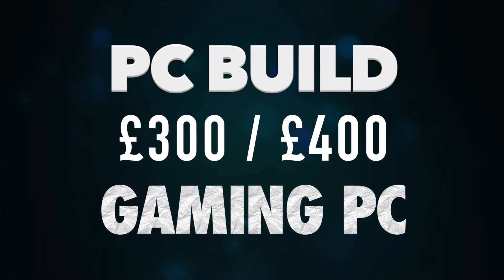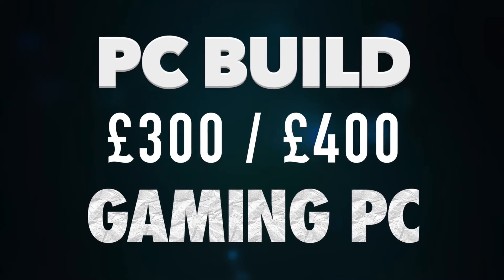[PC BUILD] £300 / £400 Richland APU Home Theatre and Gaming PC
In this video I run down a part list of what makes a good gaming machine or HTPC for £400 / $615.

--V--  More Info & Links Below  --V--

Links:
•AMD A10-6800K APU (UK)
•AMD A10-6800K APU (US)
•MSI A55M-E33 MOBO (UK)
•MSI A55M-E33 MOBO (US)
•Kingston HyperX Fury 16GB RAM (UK)
•Kingston HyperX Fury 16GB RAM (US)
•Seagate Barracuda 1TB HDD (UK)
•Seagate Barracuda 1TB HDD (US)
•Fractal Design Core 1000 MATX Case (UK)
•Fractal Design Core 1000 MATX Case (US)
•be quiet! 300W ATX12V (UK)
•EVGA 430W PSU (US)
•LG 22MP55HQ-P 22" Monitor (UK)
•LG 22MP55HQ-P 22" Monitor (US)